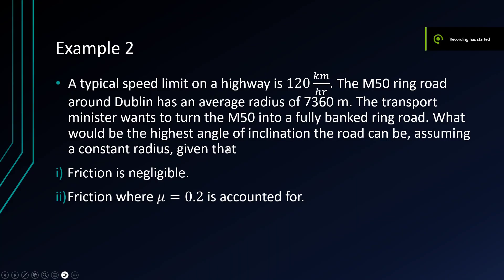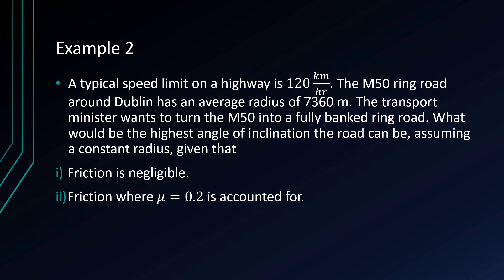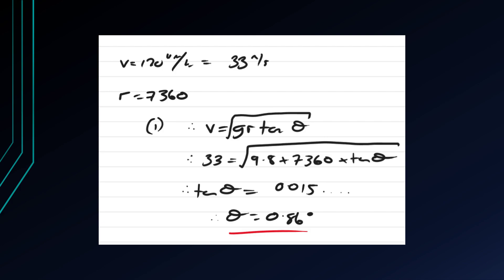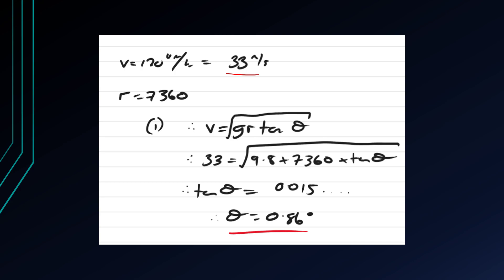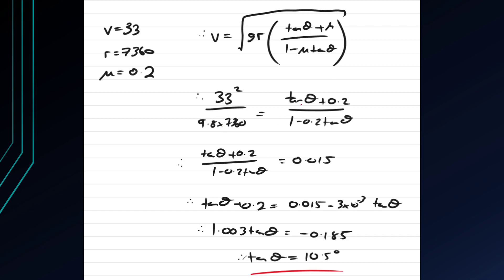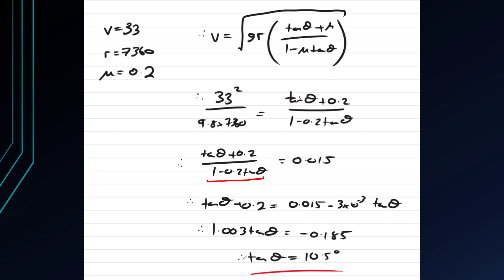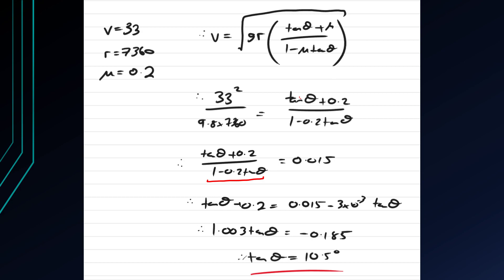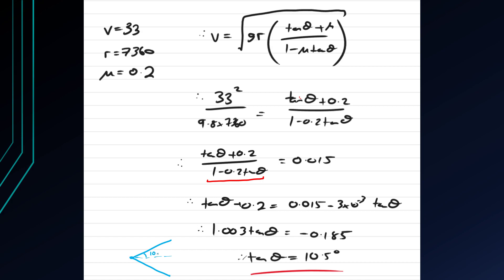Physics 8.17: Car on a banked turn: Example 2